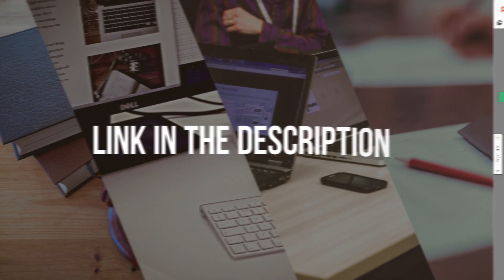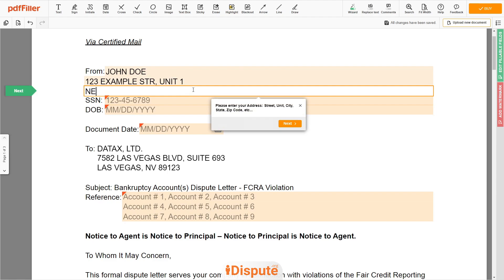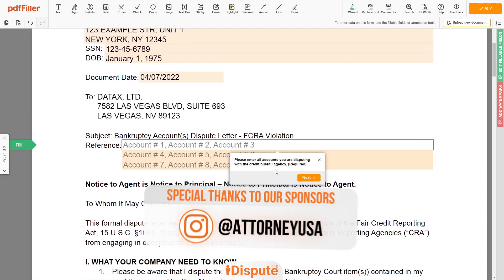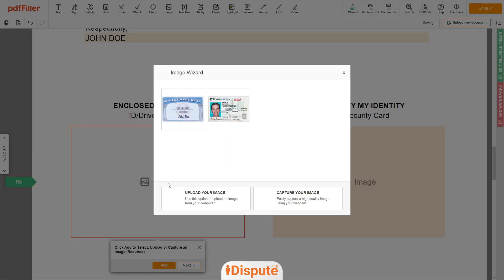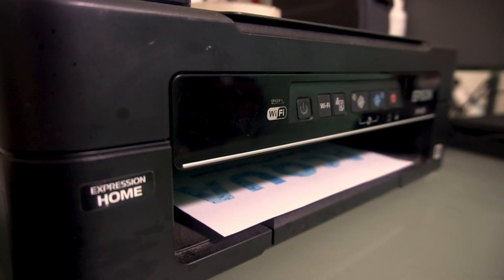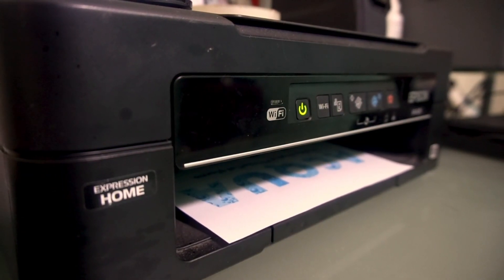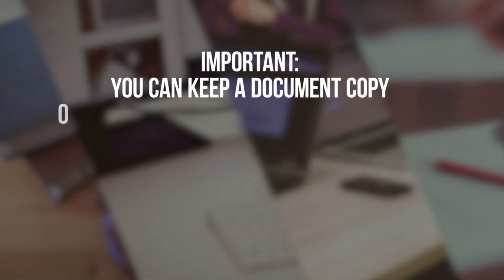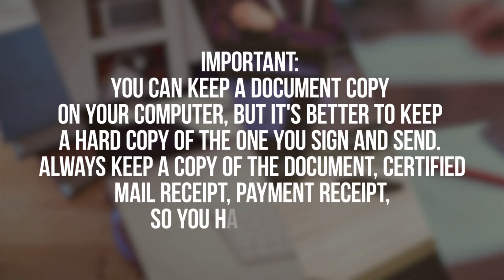DataX - How to Complain about Bankruptcy - iDispute - Online Document Creator and Editor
Hello!
In this video, we will talk about how to write DataX and complain about bankruptcy.

Not sure how to write a bankruptcy dispute letter to Data X? Choose this template to create the document, then mail it to the consumer reporting agency. 𝗦𝗧𝗔𝗥𝗧 𝗙𝗜𝗟𝗜𝗡𝗚 𝗗𝗢𝗖𝗨𝗠𝗘𝗡𝗧 𝗛𝗘𝗥𝗘